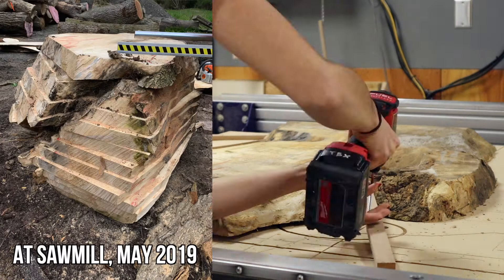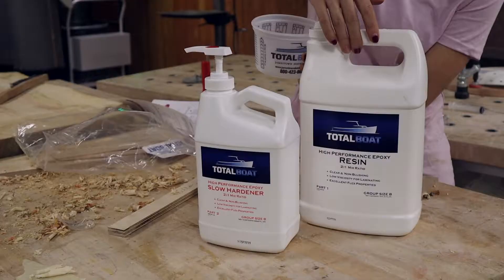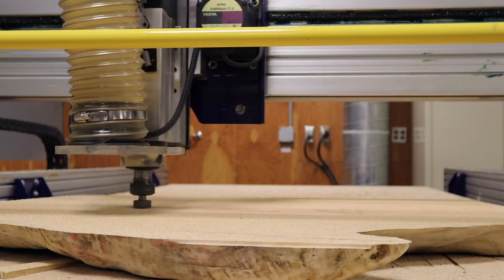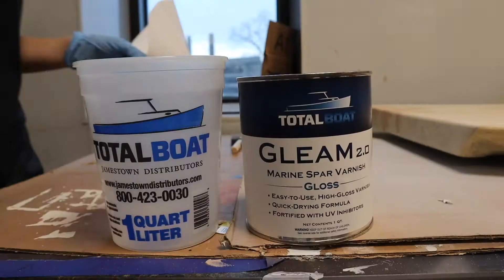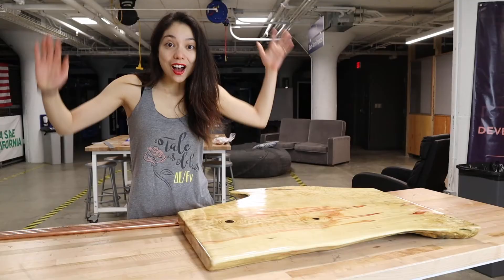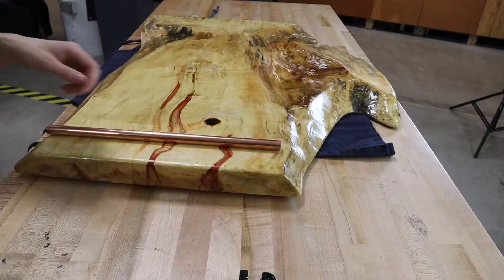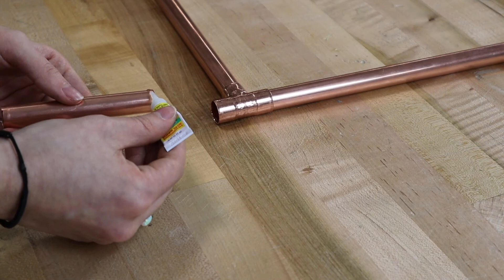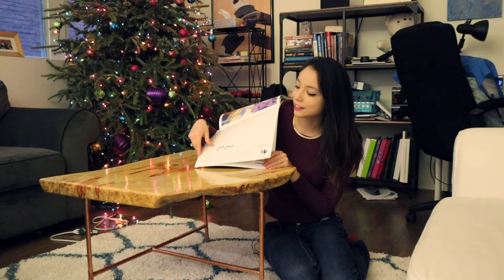How to Make a Live-Edge Table from a Rough Slab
Back in May I got my hands on this gorgeous log of boxelder maple that was rough cut and wet, right off the sawmill. Using a very dry room, stickers, and a fan (and the "gift" of living in dry ol' Ohio) we were able to dry it out in just 8ish months. I've been meaning to turn it one of the slabs into a coffee table since I got them, and I finally got around to it. Hopefully you enjoy the process of seeing rough wood like that turn into some gorgeous functional art!

High Performance Epoxy
Gleam 2.0 in Gloss

TotalBoat High Performance Epoxy
TotalBoat Gleam 2.0 in Gloss
Sandpaper 120-3000 Grit & Block Kit
Loctite Super/CA Glue